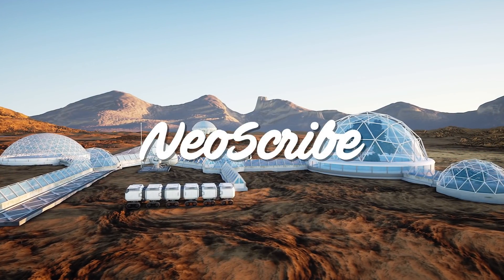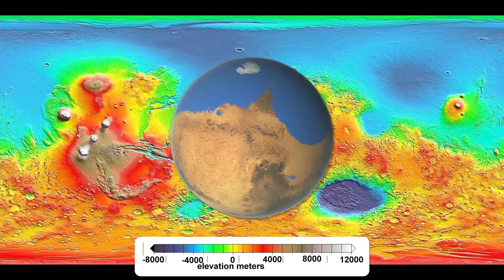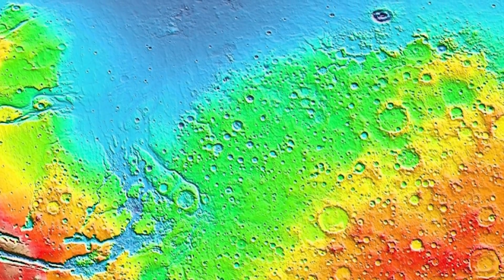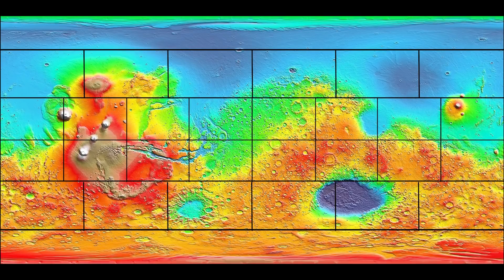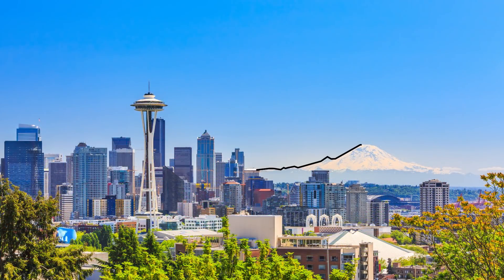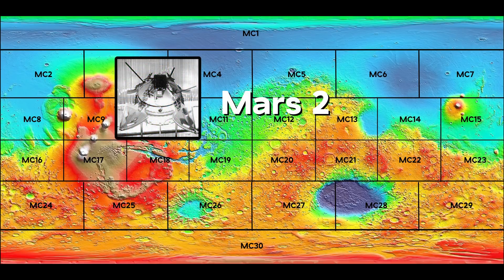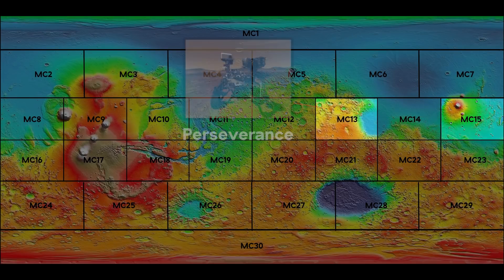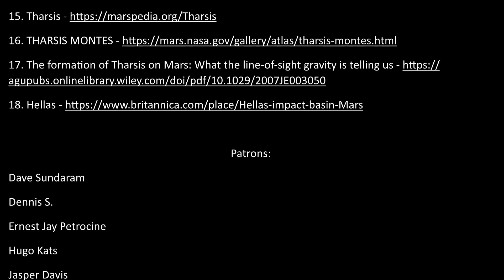Making Sense Of Mars | Mars Academy Episode 1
Making Sense of Mars | The Mars Academy Episode 1

We are going to start making sense of Mars or at least build a foundation to build on.
Since Mars doesn't have oceans or vegetation, this is a poor way to study the planet.
My favorite way to study Mars is with an elevation map because it highlights all of the planet's amazing features.
Now, let's imagine Mars having enough water to fill to the zero-elevation point as it might have long ago.
Mars would have a vast ocean in the northern hemisphere and a massive lake in the southern hemisphere.
This is the broadest way to characterize Mars, by its two main regions called the Northern Lowlands and Southern Highlands.
The southern highlands have even more diverse topography compared to the lowlands with its densely cratered surface along with the Thaumasia Plateau and Tharsis Montes.
Scientists believe that the surface of the southern highlands is much older than the surface of the northern lowlands because of the disparity in crater density.
This assumption is based on what scientists discovered studying the craters on the moon, that at some point around 3.8 to 3.5 billion years ago, the rate of asteroid impacts dropped dramatically.
So, from here you can break down the planet's regions further in different ways.
The most common way is to refer to the planet's major regions.
We are going to cover the significant regions in great detail in the next episode, but today, we are going to focus on the Mars quadrangles called Mars Charts or simply, MC.
The Charts were established by the US Geological Survey and split Mars into 30 regions.
The numbering of the charts begins with MC-1 at the north pole and works its way south and then from west to east, ending with MC-30 at the south pole.
If we are talking about a chart between 1-15, you instantly know it's in the northern hemisphere.
Charts 1-7 lays out quite nicely except for MC-3, the charts on this row primarily represents the northern lowlands.
Then charts 8-23 are the regions that sandwich the equator, dominated by the Tharsis region on MCs 9 and 17.
Tharsis is a vast volcanic plateau containing the largest volcanoes in the solar system!
The plateau can get up to 7 km high, not counting the volcanoes themselves that are much taller.
Finally, charts 23-29 make up the mid-belt of the southern highlands dominated by the Hellas Basin between MCs 27-28.
Hellas is the third largest impact crater in the solar system.
It's over 7 km deep and about 2,300 km wide.
Going back to our thought experiment, if the Hellas were filled with water, it would make the great lakes seem like puddles.
Now there's one final layer to add before we wrap this up, and that's making sense of where the space probes are located.
We won't cover them all, but here are the more famous landers and rovers starting with the Soviet Union's Mars 2 lander.
Mars 2 crashed on Mars in 1971, becoming the first man-made object to impact the planet’s surface.
The exact site is unknown but is believed to have crashed on the western edge of the Hellas Basin in MC-27.
 Then there's NASA's Viking 1, which was the second spacecraft to soft-land on Mars, landing on the west side of the Chryse Planitia on the edge of the transition zone on MC-10.
The great Pathfinder lander is located in Ares Vallis at MC-11 landing there in 1997.
Spirit and the legendary Opportunity are located on charts 23 and 19, landing on their respective sites in 2004.
Spirit shares MC-23 with the incredible Curiosity Rover, which landed in 2012.
The most recent probe to land on Mars is not too far away on the southwest corner of MC-15 with the InSight lander, which landed in 2018.
If everything goes according to plan, the Perseverance Rover will land on MC-13 on the Jezero crater on the western edge of the Isidis Basin in February 2021.
And with that, I hope you now have a more robust conception of Mars than you did before.
And I hope you build off this and continue to make sense of our fantastic planetary neighbor.